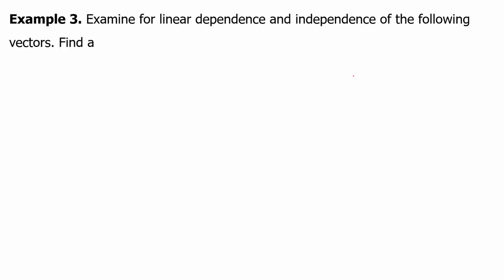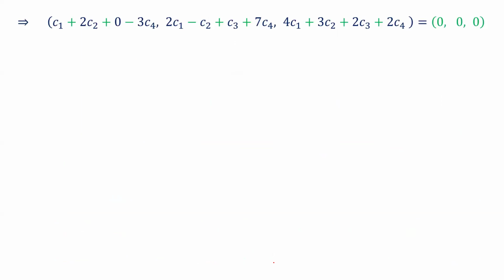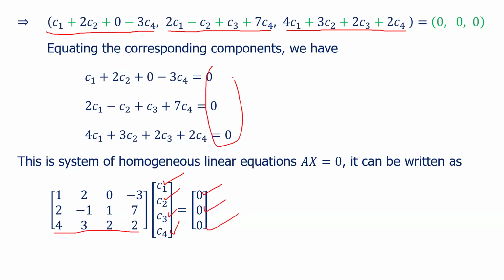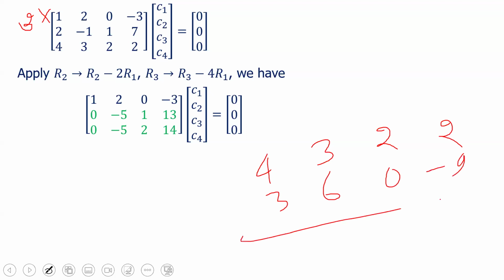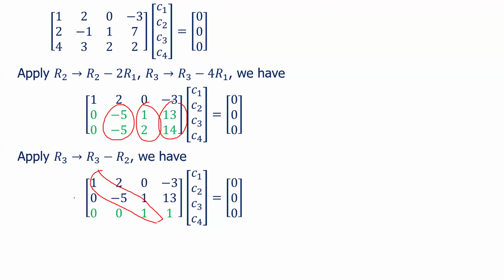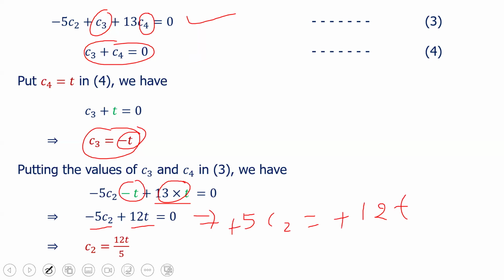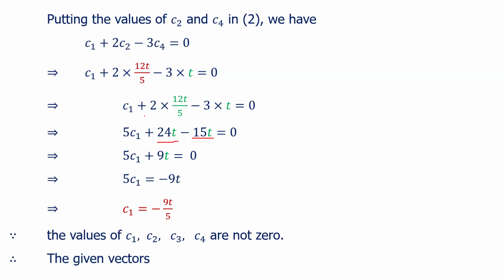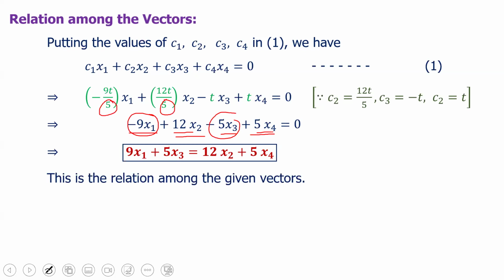Unit-2-16-MFC-2-Some More Examples on Linearly Dependent of Vectors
Some  More Examples on Linearly Dependent of Vectors